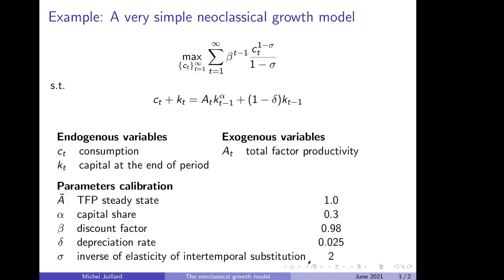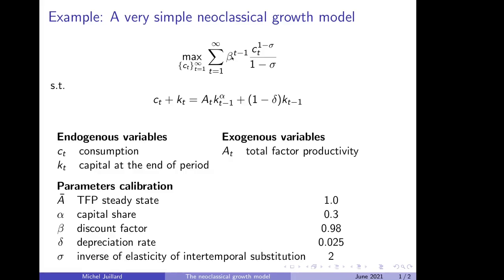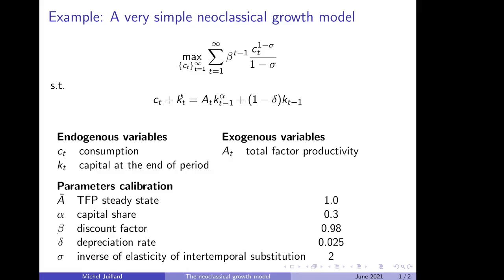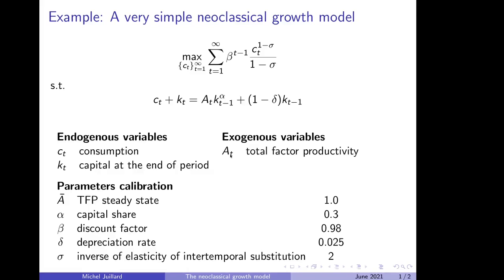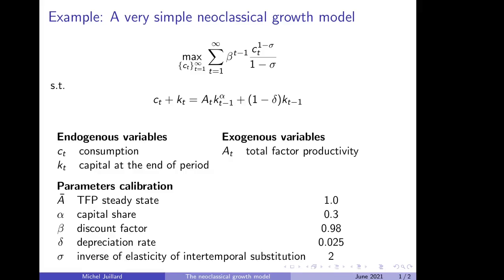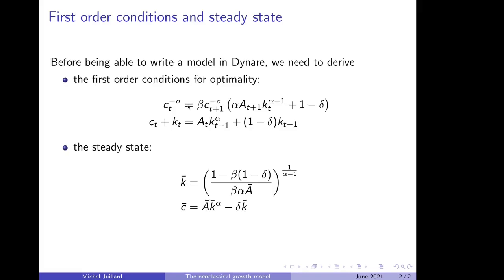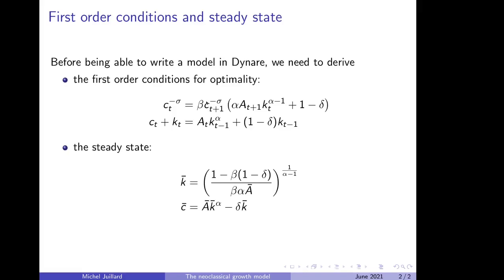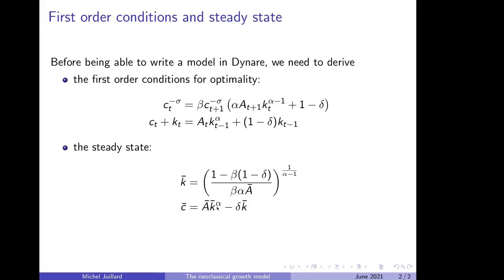Introduction to Dynare and local approximation: 2. Dynare syntax (1/3)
Example: the neoclassical growth model.

By Michel Juillard